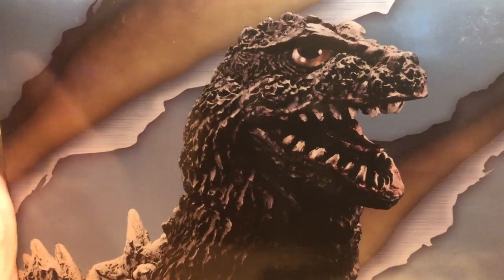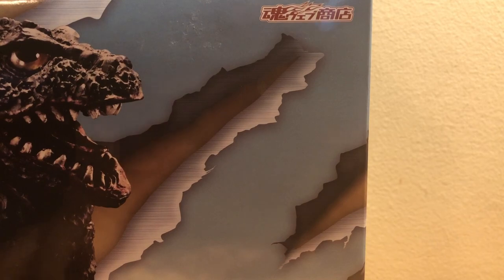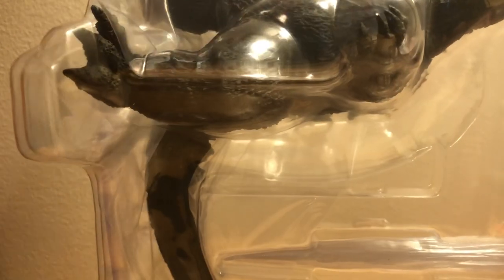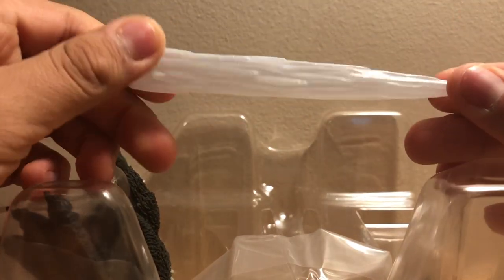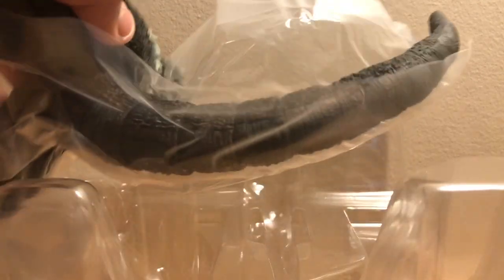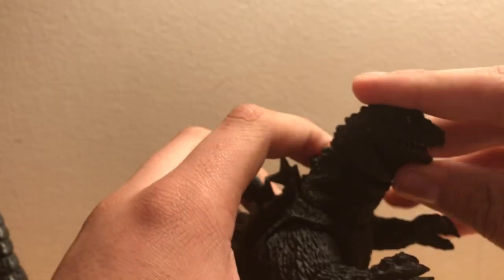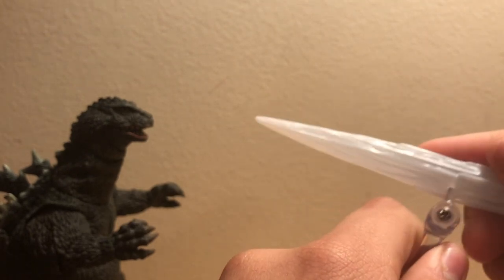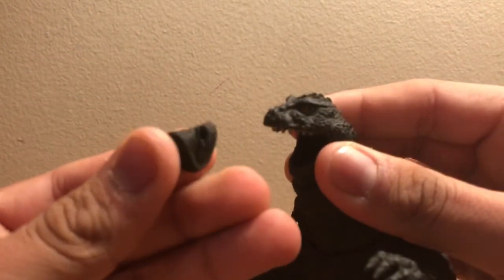Sh Monsterarts Godzilla 1962 Unboxing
After a year of this figure being released I finally have it.

Gemer: kaijudork